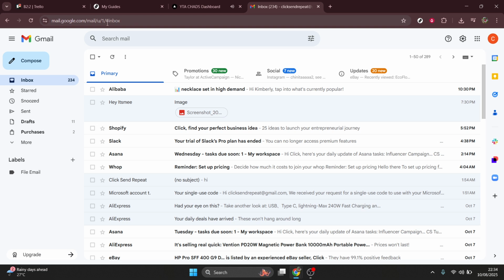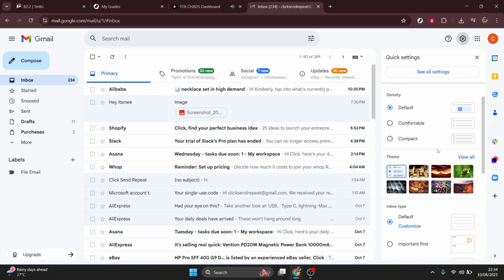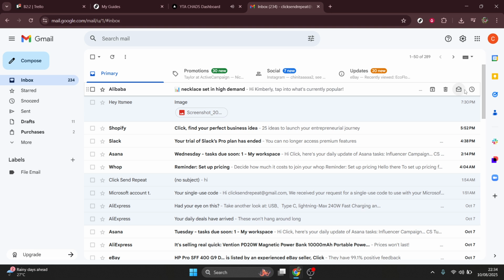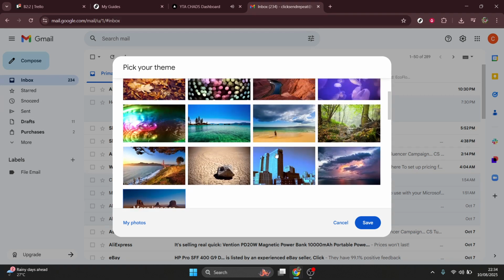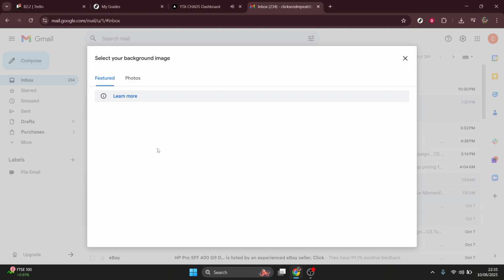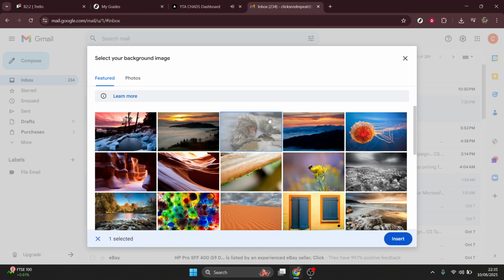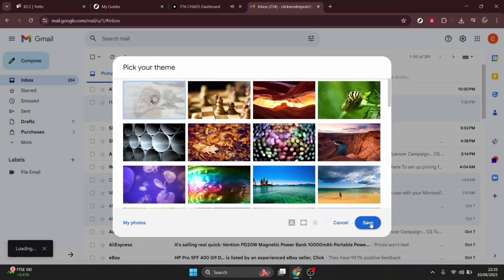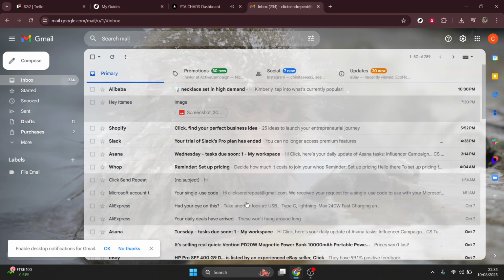How to Set Your Own Picture in Gmail Background Theme Gmail Update 2023 2024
Want to make your Gmail inbox look unique and personal? 🎨📧
In this video, I’ll show you how to set your own photo as the Gmail background theme — using the latest Gmail update (2023–2024). You’ll learn how to upload your favorite image, adjust brightness, and give your inbox a fresh, custom look that matches your style! 🌈✨

Whether it’s a personal photo, a scenic wallpaper, or your brand logo — this step-by-step tutorial makes it super easy.

👉 In this video, you’ll learn:
✅ How to change your Gmail theme easily
✅ How to upload your own image as the Gmail background
✅ How to adjust text background and brightness
✅ How to restore or reset to the default Gmail theme

💡 Perfect for: anyone who wants to personalize their Gmail inbox and make it look aesthetic or professional.

📌 Watch till the end for bonus tips to make your Gmail background more beautiful and minimalistic!